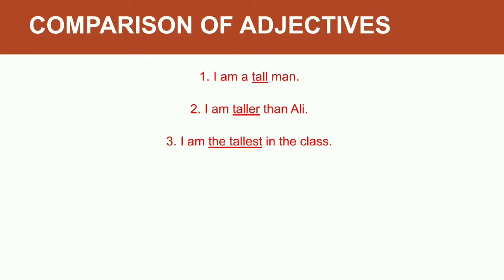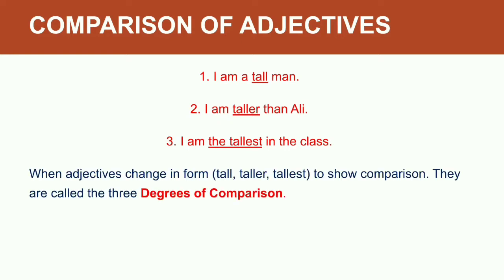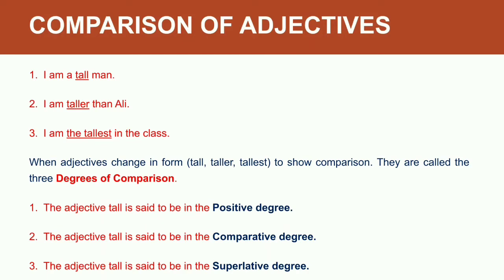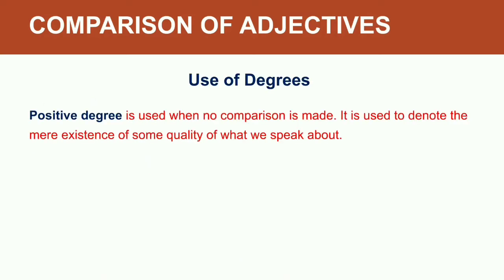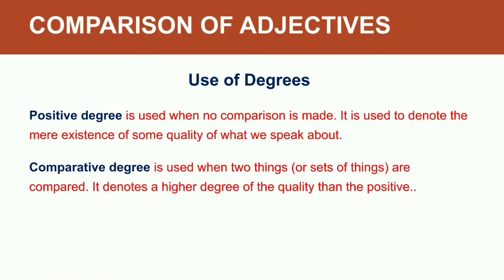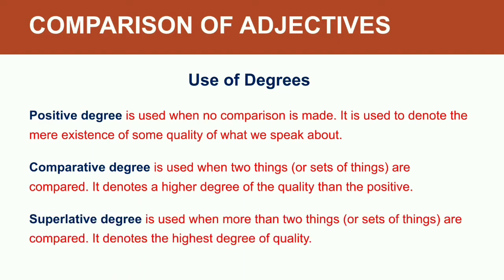Comparison of Adjective Basic English grammar, Lecture No.18